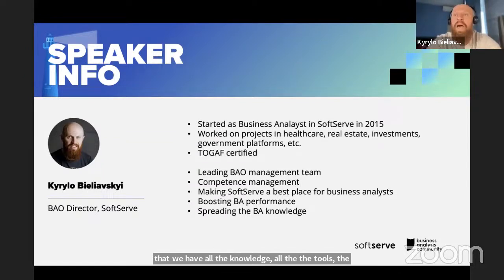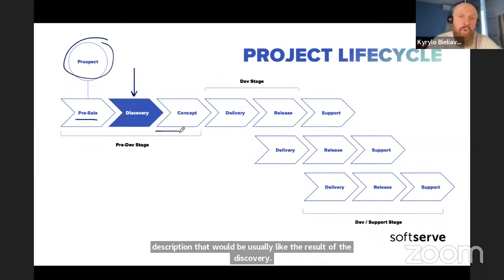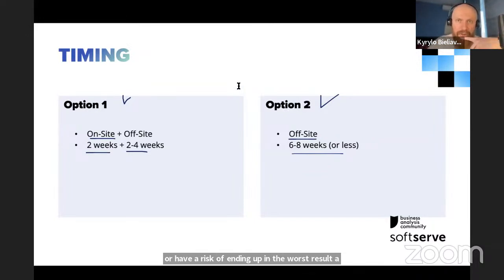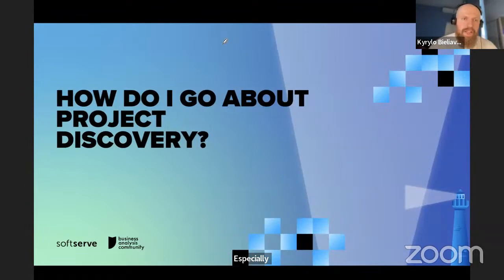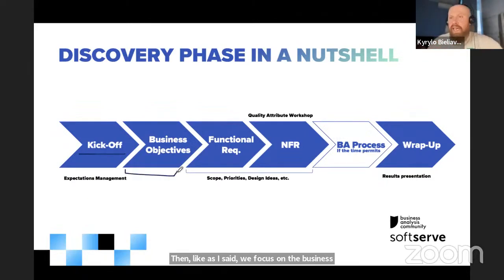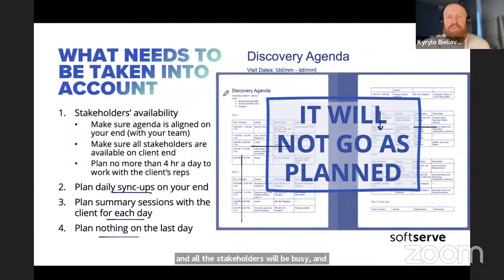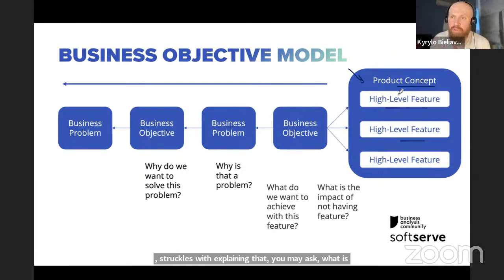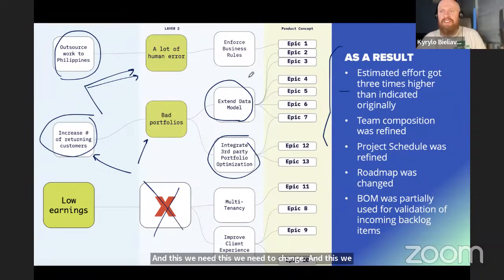The Subtle Art of Project Discovery Phase Webinar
During the discovery phase, we lay the foundation for project success by gathering key information, understanding requirements, and establishing a solid framework. By attending this webinar, you will gain valuable insights into the intricacies of project discovery and learn techniques to ensure its effectiveness.

Key Topics Covered:
 - What is a project discovery
 - How to prepare yourself to project discovery
 - Some tips and techniques to add to your discovery workshops
 - Review the case